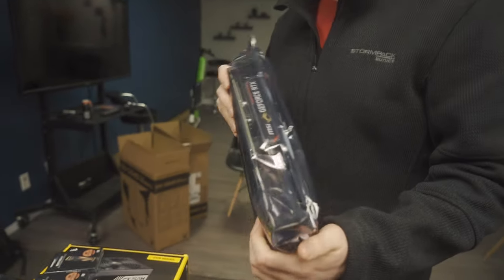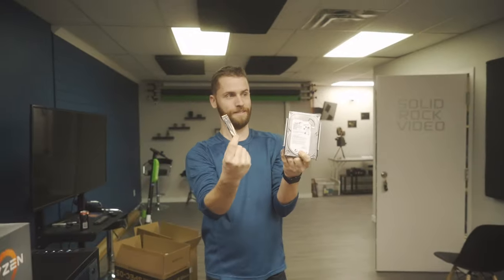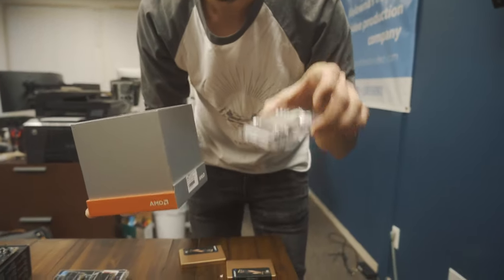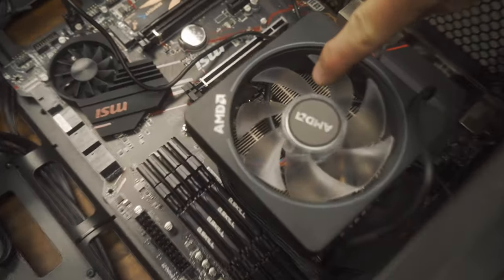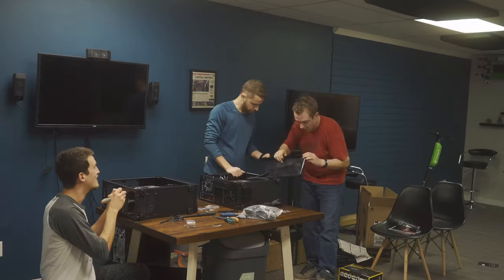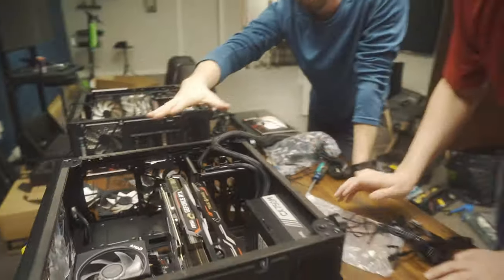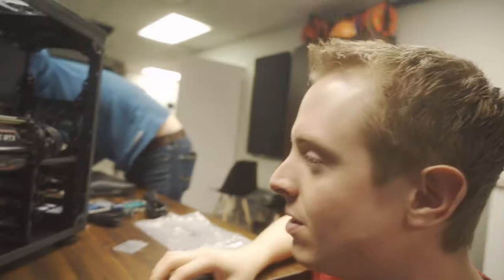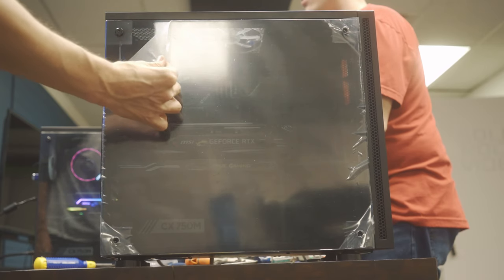2020 PC Build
I work at Solid Rock Video
I own and work under the name Half 9 Media
Keep reading for nerdy stuff.

What these PCs are made from:
Motherboard - MSI MPG X570 Gaming Plus
CPU - AMD Ryzen 9 3900X
Storage - Sabrent 1TB Rocket NVMe PCIe 4.0
2nd storage - Sabrent 2TB Rocket NVMe PCIe 3.0
RAM - G.Skill Ripjaws V 32 GB kit (x2)
GPU - MSI Gaming X Trio 2080 Super
Ethernet - Aquantia AQtion 10G Pro NIC
Extra - a lot of swearing